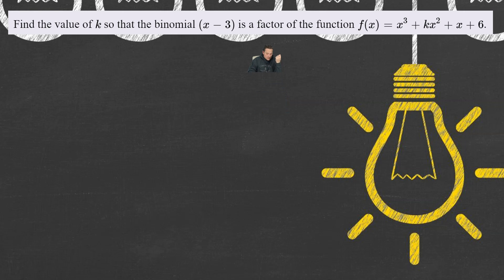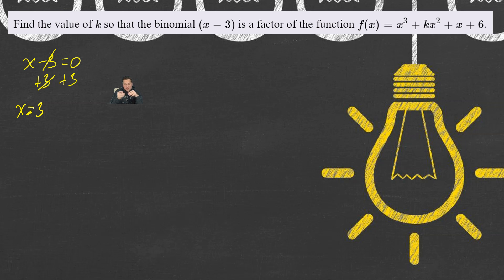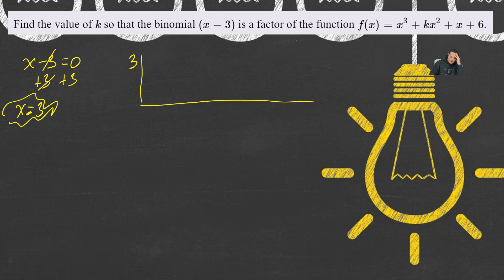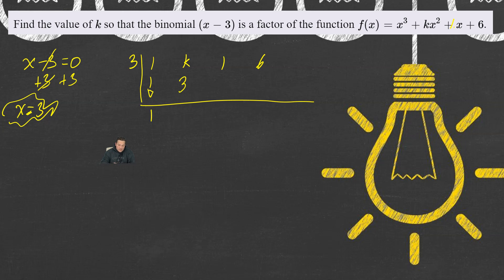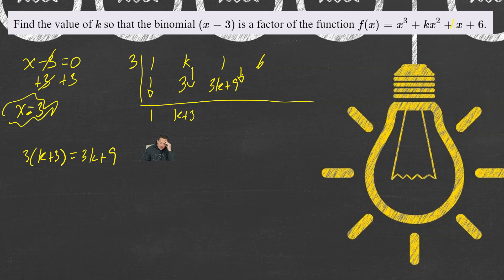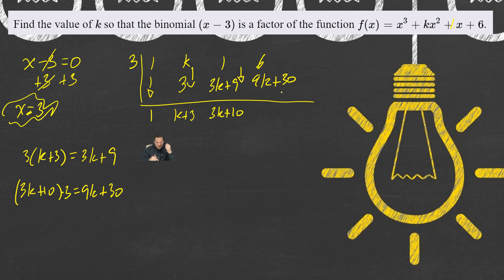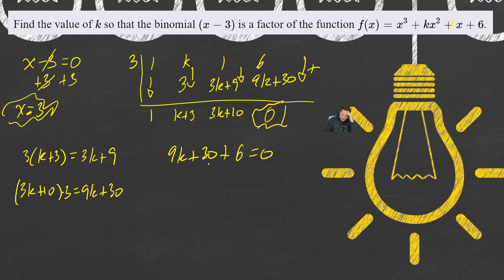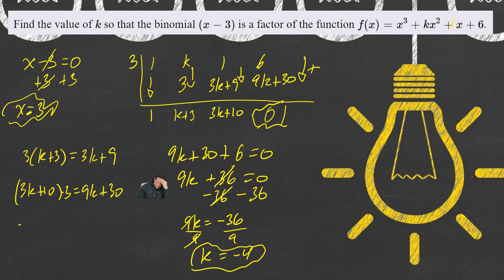find missing coefficient in polynomial so x-3 is a factor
🔎 How to Find Missing Coefficient in Polynomial When x-3 is a Factor 🔎

To solve this problem, we start by setting "x minus 3" equal to 0, so we can find the root of the function. This is necessary because for "x minus 3" to be a factor, the remainder of the synthetic division must be 0 when we divide the function by "x minus 3." We perform synthetic division to get the remainder, which is equal to "K + 3."

Next, we multiply "K + 3" by the root, which is 3, and add it to the coefficient of "x" to get the next value for synthetic division. We continue this process until we get the value of "K."

We then set the sum of the constant term and the final value obtained from synthetic division equal to 0. Solving this equation, we get "K = -4," which means the function "f(x) = x cubed - 4x squared + x + 6" has "x minus 3" as a factor.

🔍 Common Questions 🔍

1️⃣ What is the problem we are solving in this video?
- We are finding the value of "K" so that "x minus 3" is a factor of the function "f(x) = x cubed + Kx squared."

2️⃣ Why do we need to find the root of the function?
- For "x minus 3" to be a factor, it must be a root of the function.

3️⃣ How do we perform synthetic division?
- We write the coefficients of the function in a row and perform a series of division and multiplication to get the remainder.

4️⃣ What is the remainder of the synthetic division?
- The remainder is the final value obtained after performing the synthetic division.

5️⃣ What is the equation we need to solve to find "K"?
- We set the sum of the constant term and the final value obtained from synthetic division equal to 0.

6️⃣ What is the value of "K" we obtain from the equation?
- "K = -4."

7️⃣ What is the function we get when "K = -4"?
- "f(x) = x cubed - 4x squared + x + 6."

8️⃣ What is the factor of the function "f(x)" when "K = -4"?
- "x minus 3" is a factor of the function "f(x)."

9️⃣ How does finding the missing coefficient help in polynomial division?
- Finding the missing coefficient helps in performing polynomial division by reducing the degree of the polynomial.

🔟 Why is synthetic division used?
- Synthetic division is used to divide a polynomial by a binomial, making it easier to find the remainder and factor of the polynomial.

1️⃣1️⃣ What is the root of a polynomial function?
- The root of a polynomial function is the value of "x" that makes the function equal to 0.

1️⃣2️⃣ What is the degree of a polynomial function?
- The degree of a polynomial function is the highest exponent in the polynomial expression.

1️⃣3️⃣ How can we check